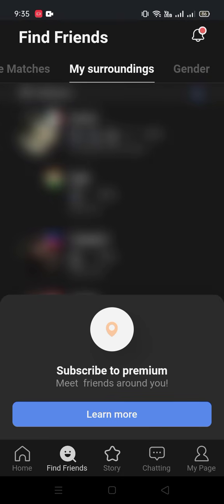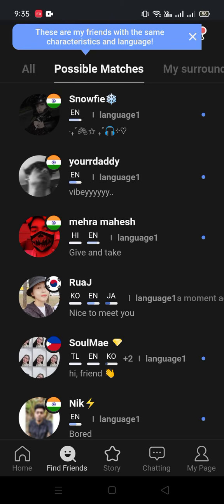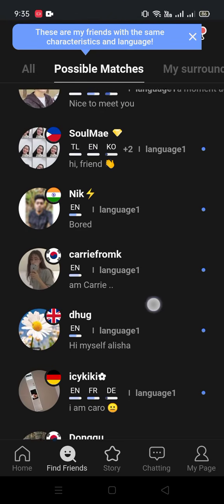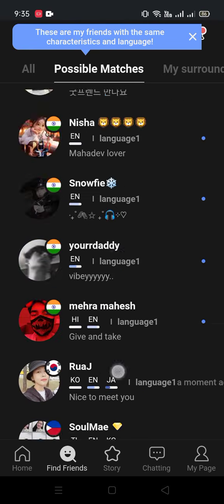How To Find Friends In K-Friends App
In this video, I will guide you How To Find Friends In K-Friends app . This tutorial will definitely help you.